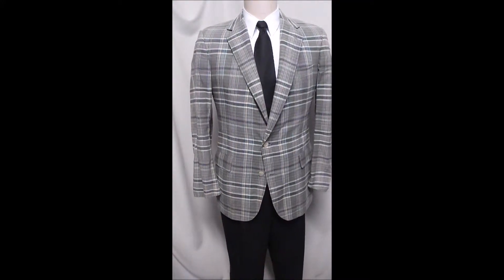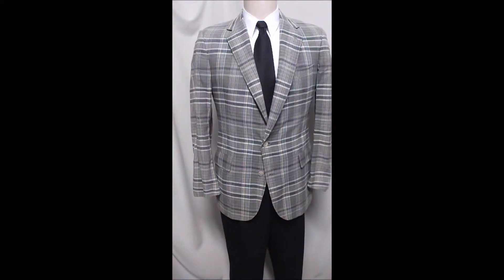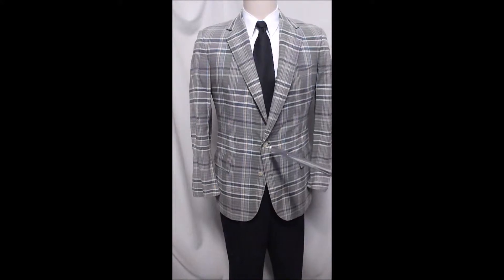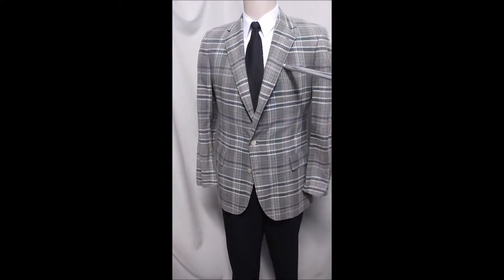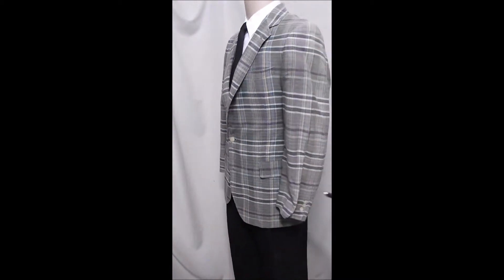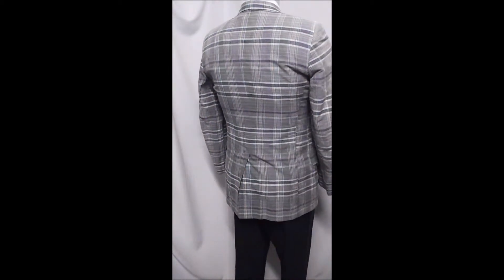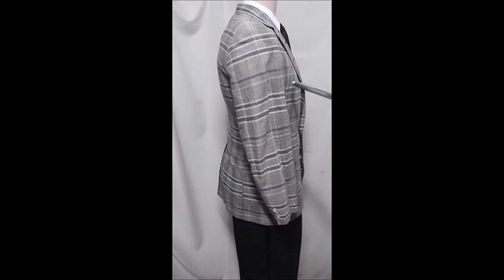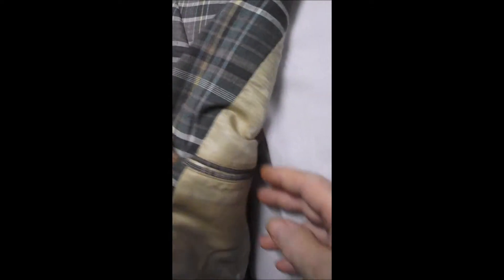D23 DAVIS23 M MADRAS BROOKS BLAZER 25"arms SPORT COAT JACKET VINTAGE PLAID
CHEST 44", LENGTH 31 1/2" VINTAGE BROOKS MADRAS IN UNIQUE COLORS IN PLAID